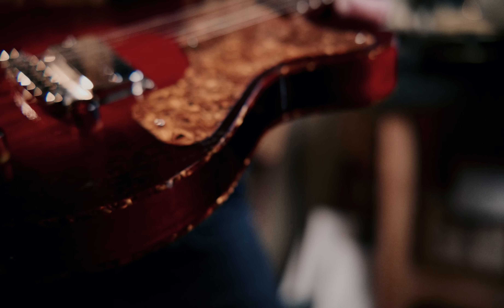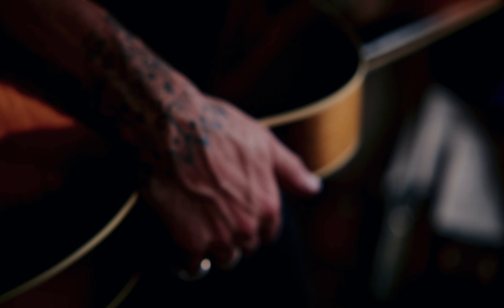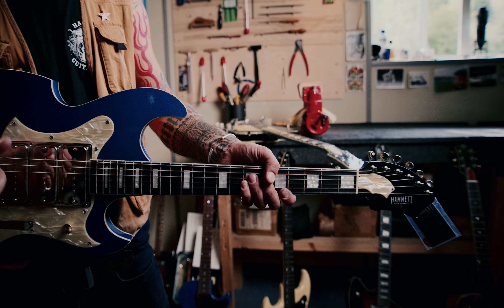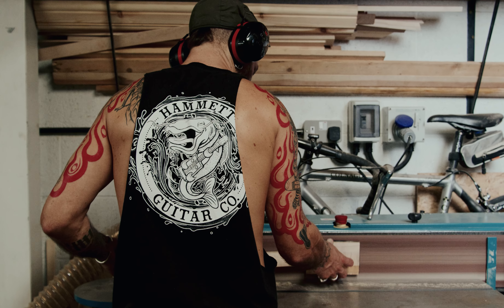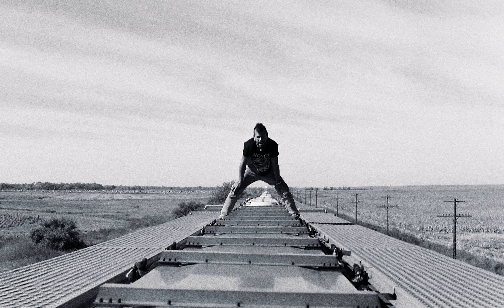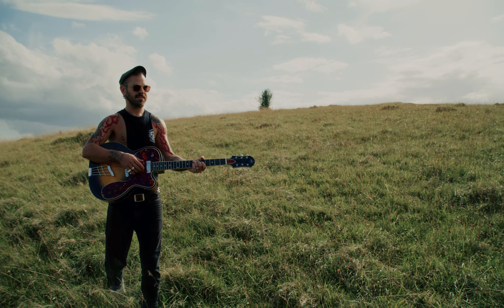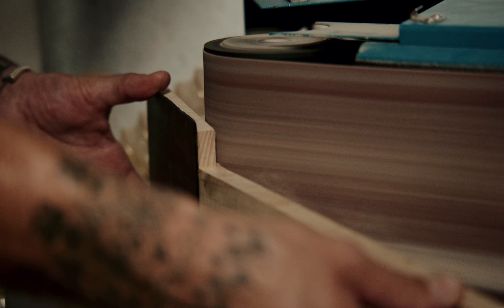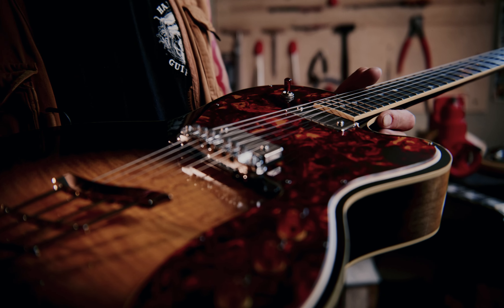Retro inspired guitar maker - Hammett Guitar Co - A documentary about Pat Hammett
Pat Hammett makes frankly stunning retro inspired guitars. Handcrafted, with endless customisation and using high end materials and electronics.

Filmed & Directed by Paul Stevenson - visual hybrid
Shot on Red Gemini - 5K 2.35:1 with DZO Pictor cine zooms

Colour graded in Davinci Resolve with Dehancer Pro